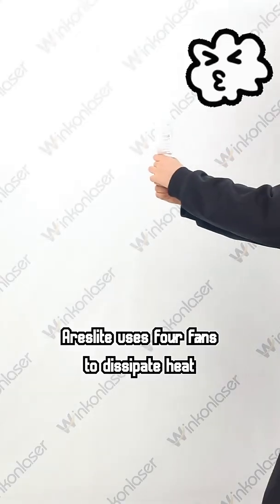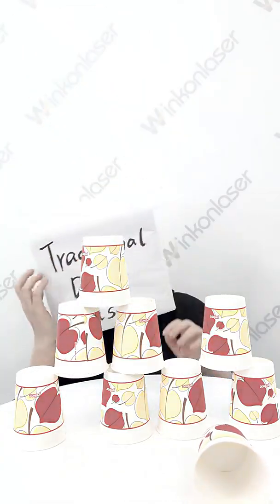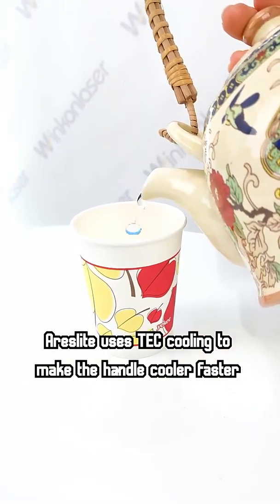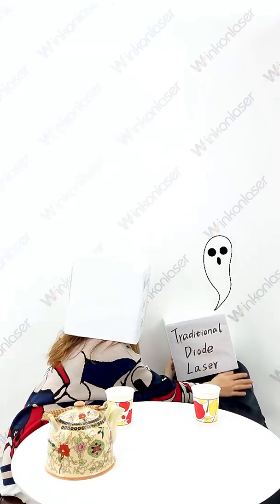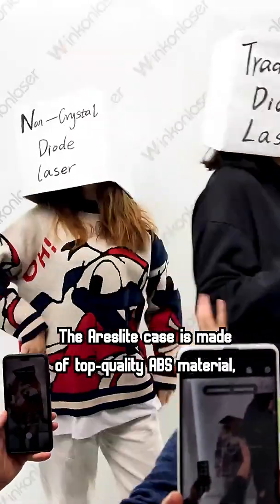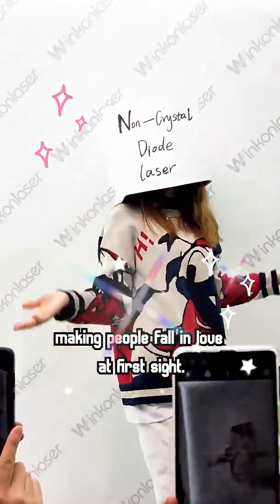(Class-3) AresLite-Non-crystal technology Laser Hair Removal Machine！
AresLite Non Crystal Laser Hair Removal Machine
Your AresLite: Strong heat dissipation capacity, The internal wiring is neat, TEC refrigeration, Double filter, Top ABS material.